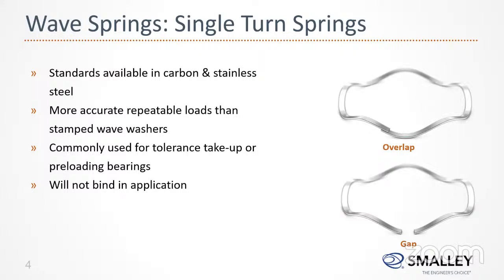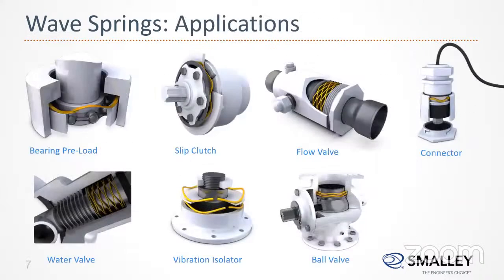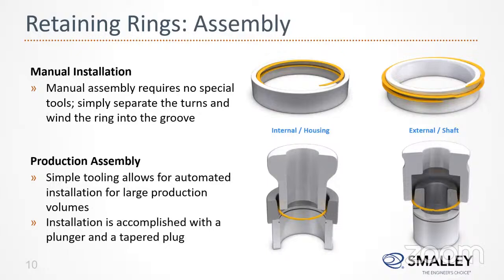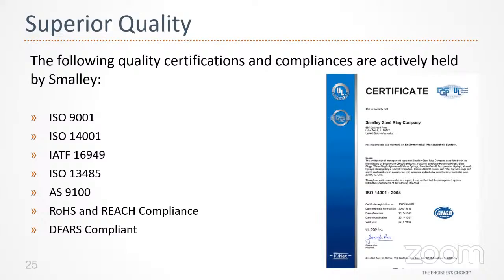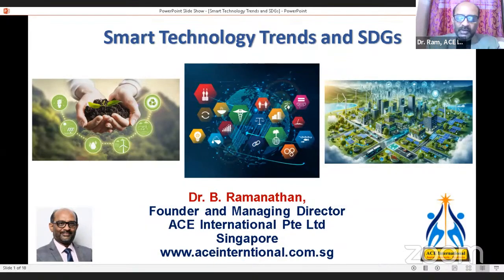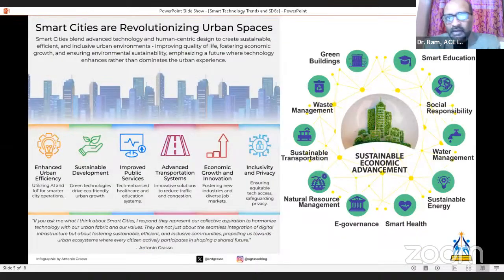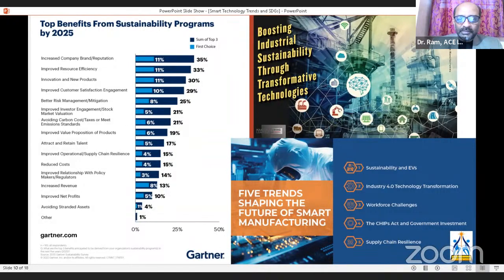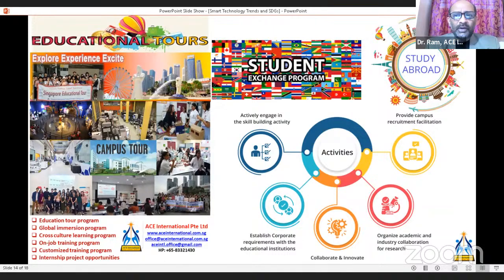Global Technology Matters - Tech Seminar organized by ACE International Pte Ltd and GIST, Singapore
Speaker: S. M. Kanakaraj
Wave Spring
Smalley Wave springs are specified by engineers because of their space saving abilities. As the innovator of Wave Spring technology, Smalley springs have been designed into everything from the Mars Rover to tennis shoes. Whether you are designing for medical, automotive, oil and gas or something out of this world, Wave Springs will save your application space and weight.  Wave Springs are typically specified as a replacement for coil springs; however, they have also been used as an alternative to stacked Belleville disc washers.
Speaker: Dr. B. Ramanathan
Smart Technology Trends & SDGs
The Sustainable Development Goals (SDGs) use technology to solve global problems. Technology improves farming, leading to more food and less energy use.